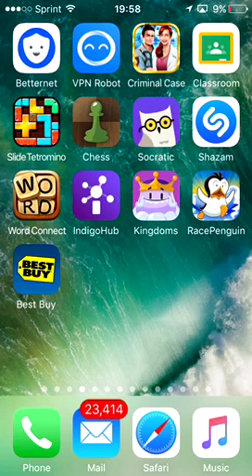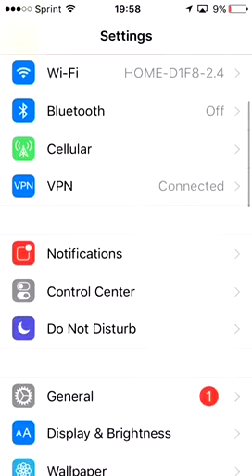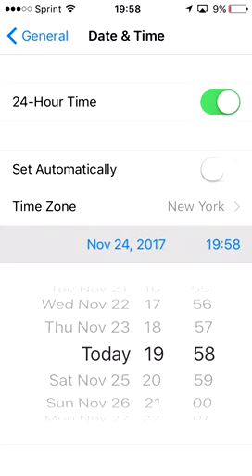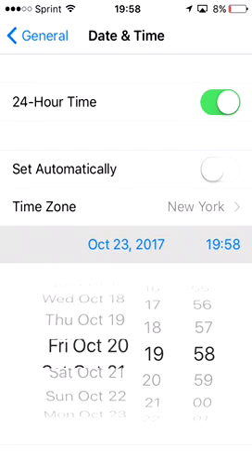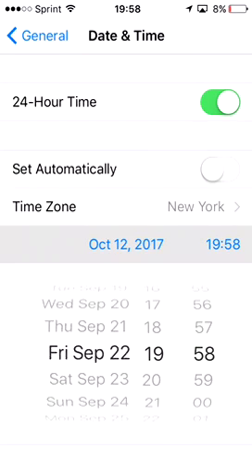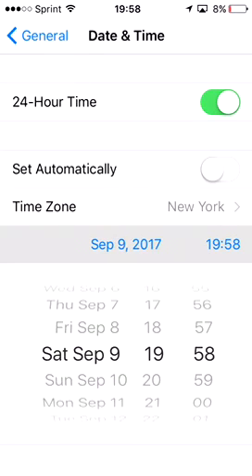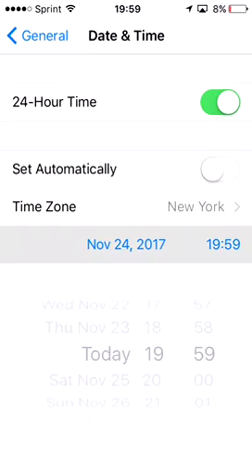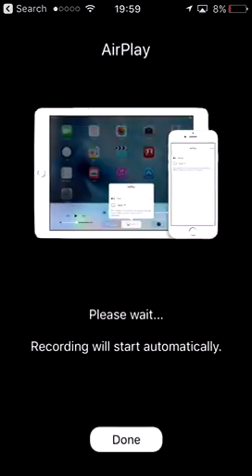How To Fix "Unable to Download App" Error on iOS. Works with iPhone, iPad, iPod